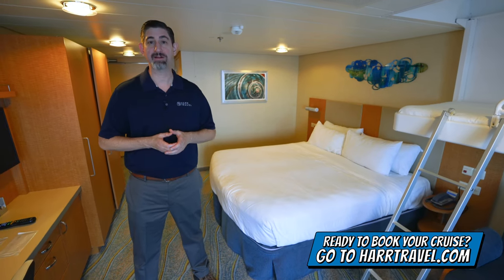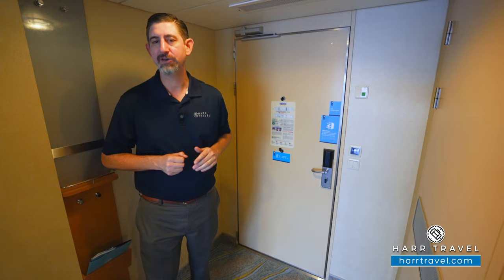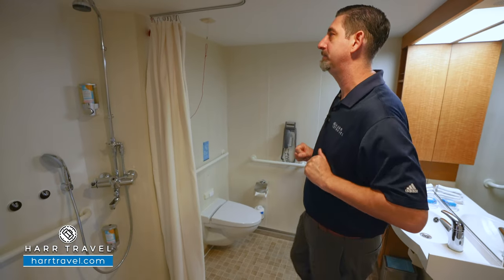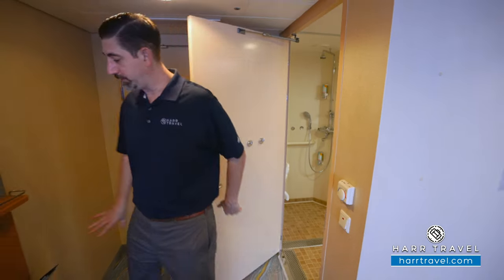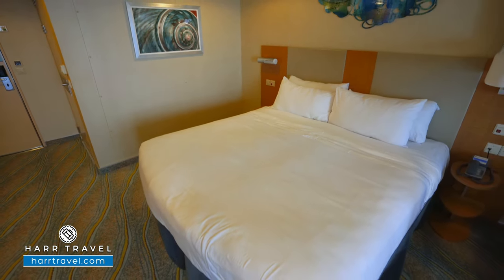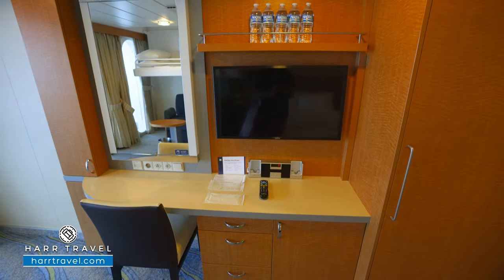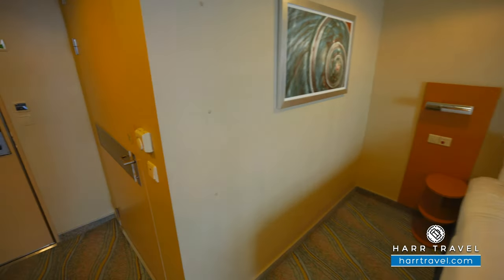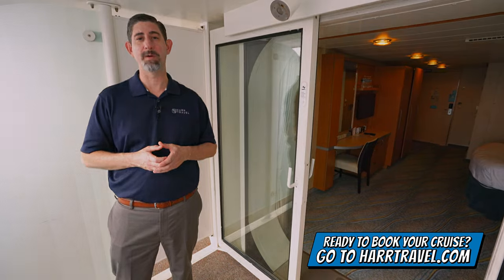Allure of the Seas | Accessible Oceanview Balcony Tour & Review 4K | Royal Caribbean Cruise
Join Danny aboard Royal Caribbean's Allure of the Seas as he tours an Accessible Oceanview Balcony Stateroom. This Stateroom provides a simple but great room for your stay. Having its own private balcony along with a Royal King bed and seating areas.

Category 1D, 2D, 3D, 4D
Ocean View Stateroom with Balcony
Decks: Deck 14, Deck 12, Deck 11, Deck 10, Deck 9, Deck 8, Deck 7, Deck 6

Balcony staterooms have two twin beds that convert to a Royal King, a sitting area with sofa, full bathroom, and a private balcony.

LIST-TOPPER SHOWSTOPPER
ALLURE OF THE SEAS

When it comes to epic vacations, the most awarded ship in the world dials adventure way, way up. Explore deck-defying discoveries, world-class dining, and the best cruise entertainment onboard Allure of the Seas.

This Oasis Class favorite brings adventure to soaring new heights. Discover next-level thrills on every deck of Allure of the Seas, from white-knuckle zip line rides ten decks up to totally splashworthy spaces for kids, like the interactive H20 Zone Water Park. Get down after dark with more bars than any ship out there and savor a world of possibilities right onboard. Recognized for its dazzling onboard entertainment, thrilling attractions and wanderlust-fueled itineraries, this ship has already been named Best Large Cruise Ship, Best for Entertainment, and Best Individual Ship.

LET THE FLAVOR FEST BEGIN
Stunning destinations and scene stealing entertainment aren’t the only things to look forward to on your vacation — there’s an adventure for your taste buds, too. Like mouthwatering Italian dishes at Giovanni’s Table, elegant cuisine made from fresh and flavorful ingredients at 150 Central Park, and tender prime meat served in a classic steakhouse setting at Chops Grille. Make sure to bring your appetite.

PRIME PERFECTION
Delicious hand-cut steaks and tender prime beef cooked to perfection? Check. Succulent Maine lobster and expertly grilled branzino paired with crave-worthy family-style sides? Double check. And on top of that, treat yourself to VIP service and a wine list that takes you from Campania to Côtes du Rhône.

CLASSIC AMERICAN STEAKHOUSE
For more than a decade, the chefs of Chops Grille have proudly presented quality, hand cut steaks at this hallmark Royal Caribbean restaurant. Now, they give you a fresh twist on a favorite, with a revamped menu that brings contemporary flair to traditional steakhouse offerings. Most intriguing: our exceptional prime meat. This prime beef is joined by Maine lobster, grilled branzino and other succulent dishes paired with addictive sides and irresistible desserts.

SIMPLE, SEASONAL & OH-SO GOOD
The menu at 150 Central Park spotlights locally sourced ingredients harvested at the peak of their season. Think palate-pleasing apps, elevated classic entrees, and a range of desserts you should definitely save room for. And if you’re craving a craft cocktail or a glass of wine, you’re guaranteed to find something delicious to toast with on the drink list.

GET DOWN AFTER DARK
Allure of the Seas is home to the most bars of any ship out there — including some of the best bars of our cruises. Get a front row view of live guest performers at the Bow & Stern English pub. Sing along as a pianist plays all your favorite barroom tunes at Schooner Bar. Or raise a glass as the Rising Tide Bar gently elevates you three decks up. And end the night on a high note with a karaoke session at On Air Club.

AHH INSPIRING
Emerge renewed, relaxed and rejuvenated at the Vitality Spa. Professional spa products from acclaimed brands such as Elemis, bliss, La Thérapie and Ionithermie bring the most advanced services to the sea. Massages, wraps, facials and acupuncture, or choose medi-spa treatments to smooth wrinkles, lift and tone.

SUN, SERENITY & SIPS
Relaxation can be thirsty work. While you're soaking up the vibe at the adults-only Solarium, grab a refreshment from the Solarium Bar, where friendly bartenders serve wine, beer, cocktails and chilled tropical drinks perfect for sipping beneath your poolside umbrella.

RAISE THE BAR
You could call it a wet elevator. It’s also the coolest way to move between Central Park and the Royal Promenade onboard all Oasis Class ships. Sip your favorite cocktail, beer or wine while you enjoy a smooth ride and skylight views at the Rising Tide Bar.